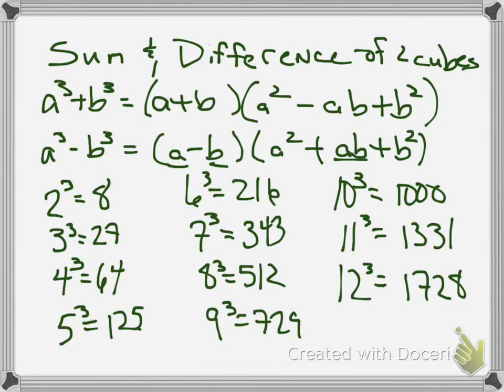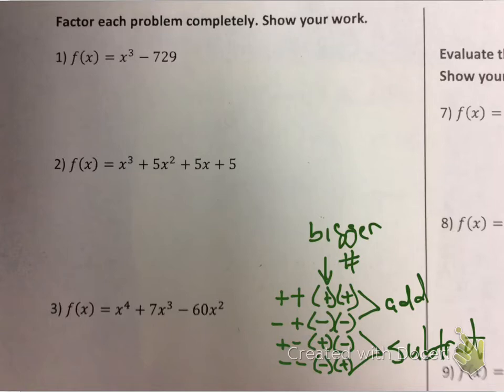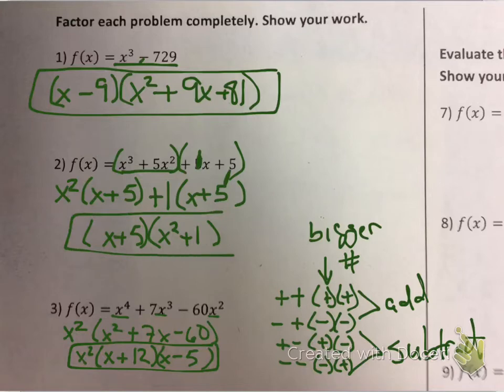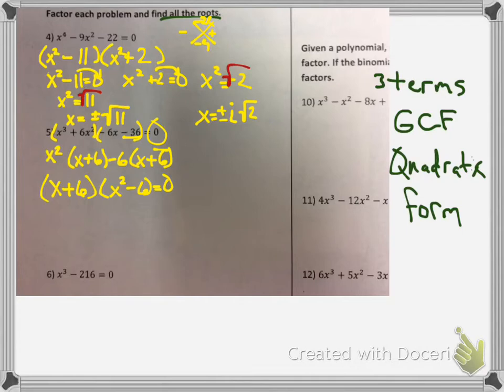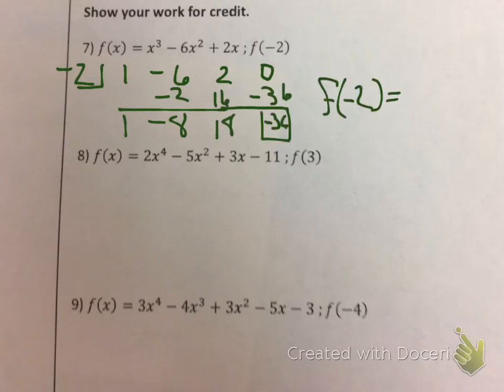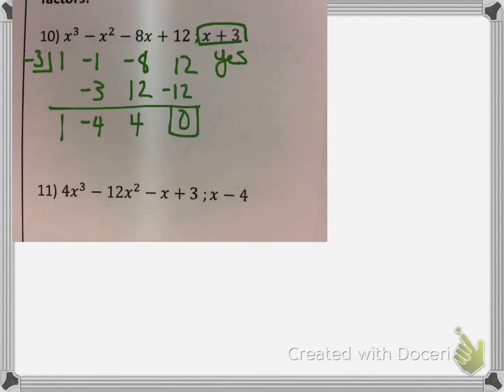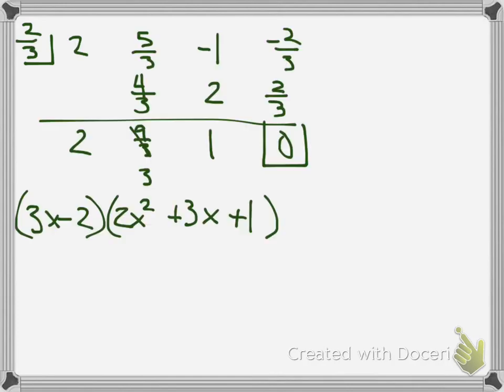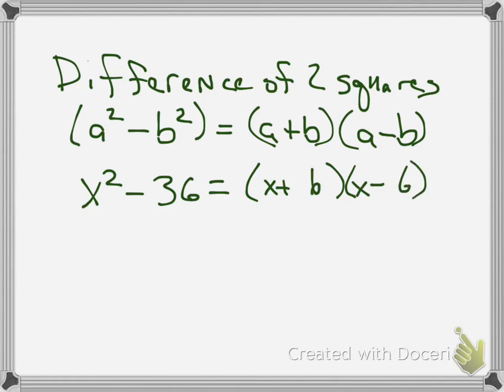test 14 review